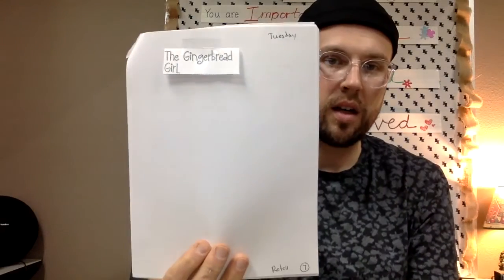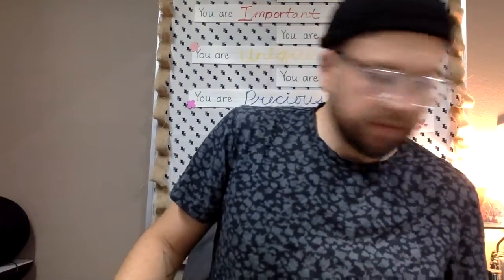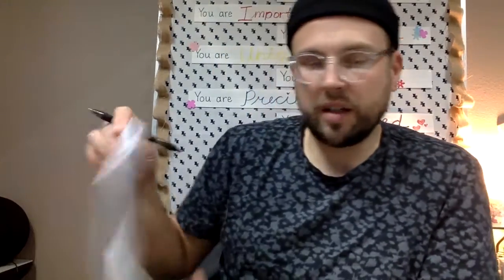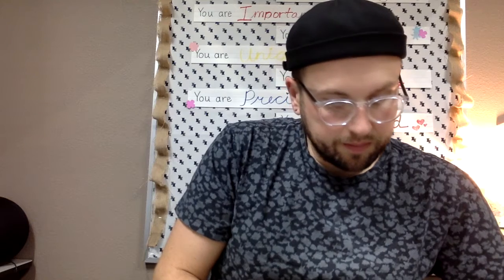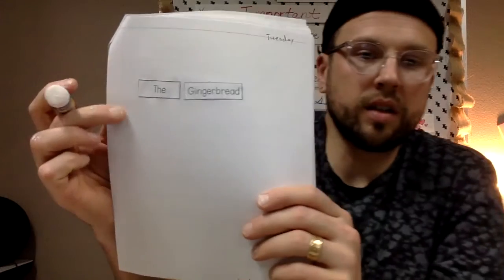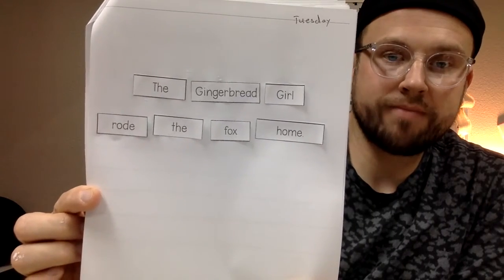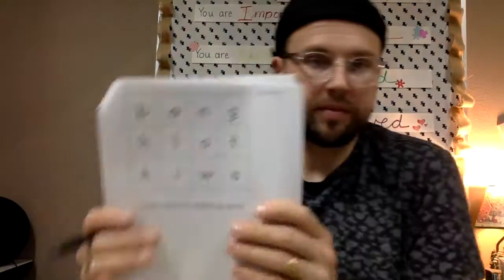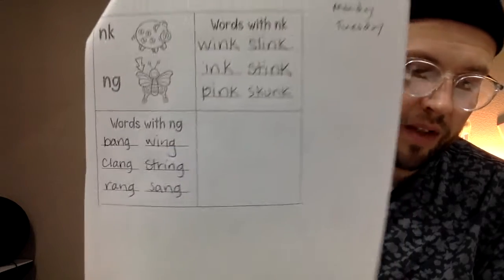AM Learning video 12:15